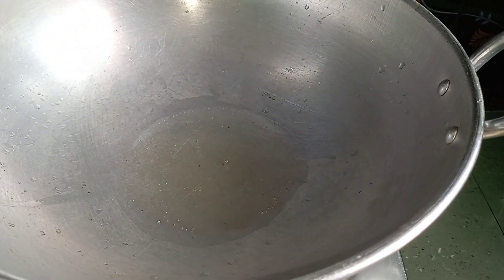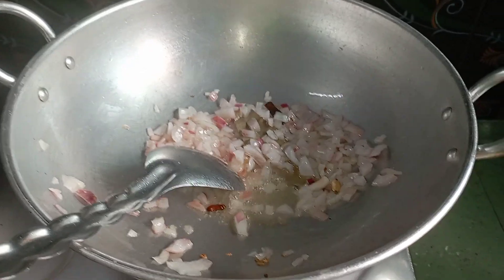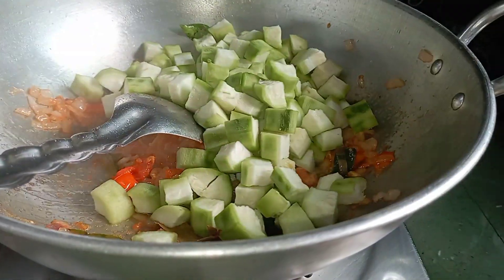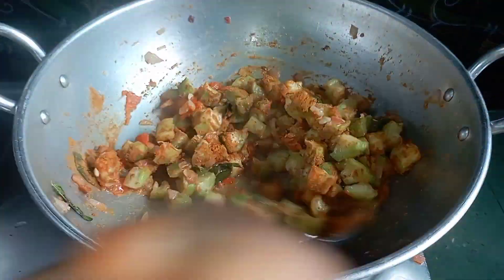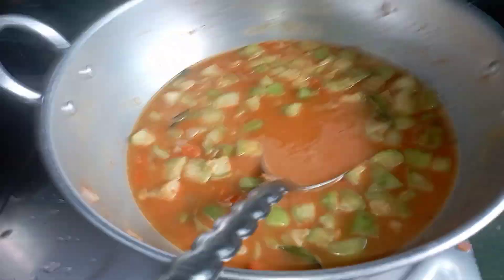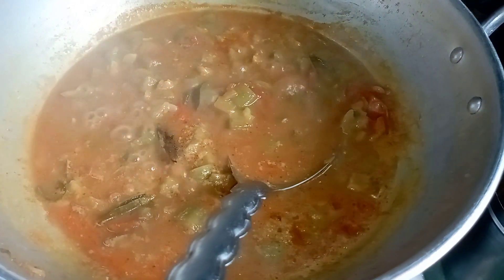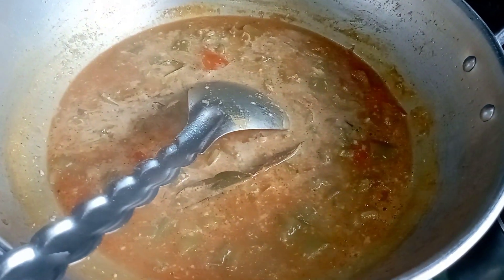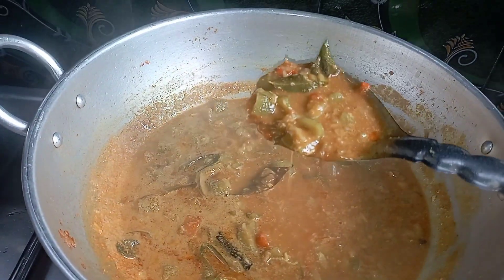peerkangai gravy recipe in tamil ||ridge gourd|| aki nisha vlogs 🥒🥒